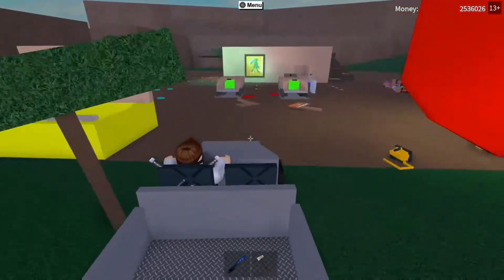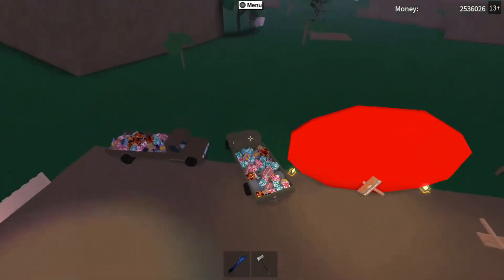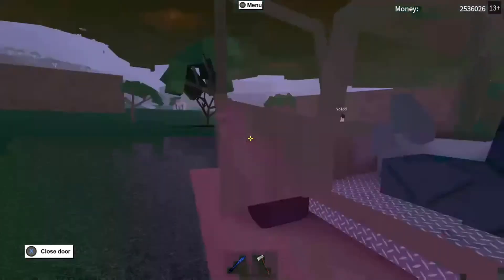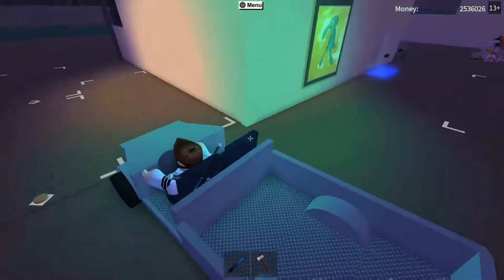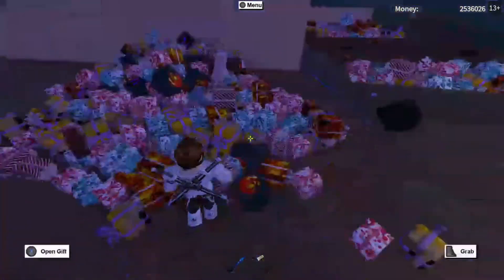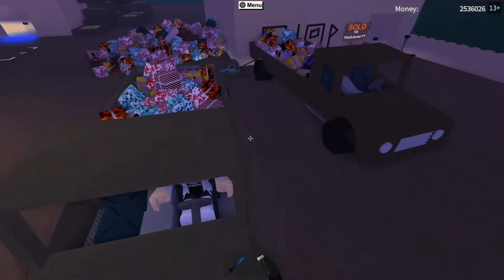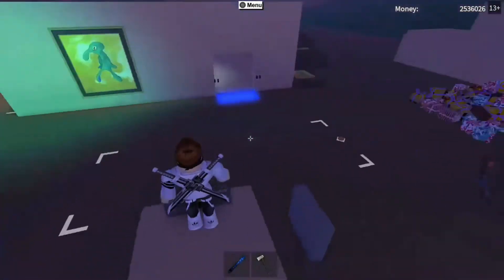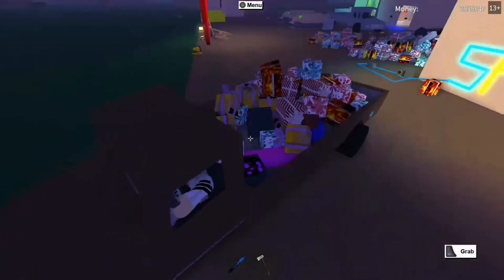How To Dupe Anything In Lumber Tycoon 2 *Working*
In this video i show you guys how to dupe in lumber tycoon 2